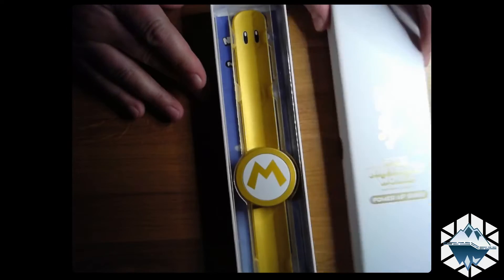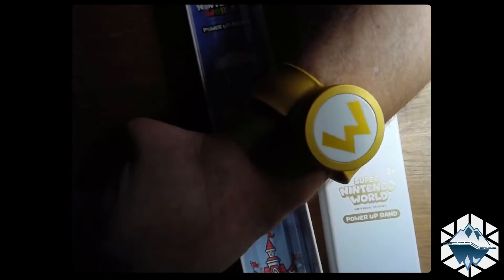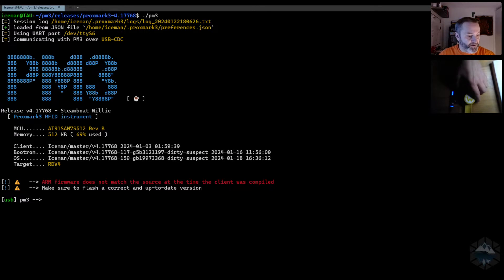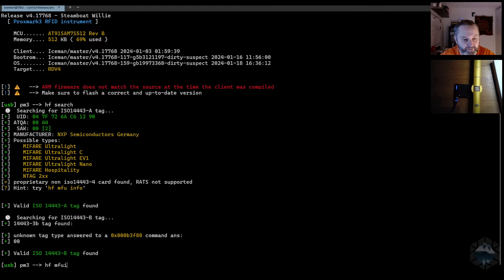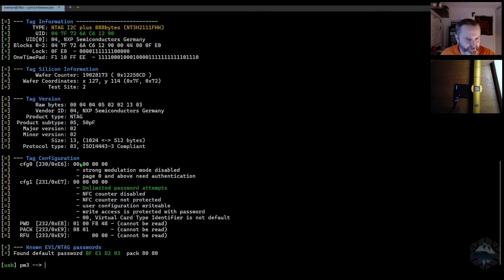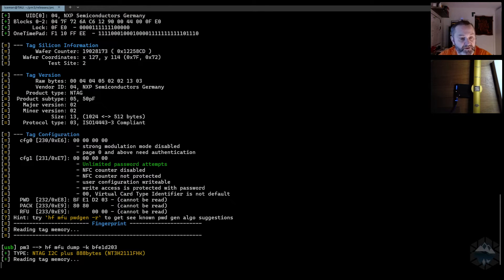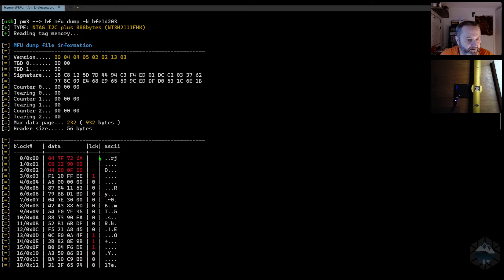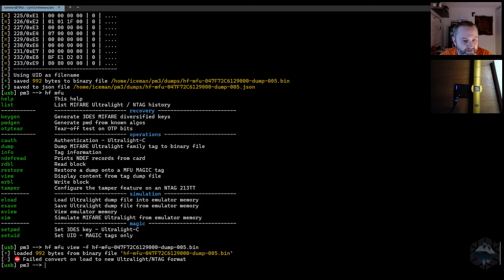Custom Coding for Super Nintendo Power Up Band: An RFID Odyssey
Join me on an exciting journey as we delve into the world of the Super Nintendo World Power Up Band. In this video, we're not just scratching the surface – we're taking a deep dive into the RFID technology that powers this innovative accessory.

🕹️ What's Inside This Episode:

    Unveiling the Power Up Band: We start by exploring what the Power Up Band is and what makes it unique in the world of RFID.
    RFID Memory Investigation: Dive deep into the RFID memory inside the band. We'll explore its structure, capabilities, and the secrets it holds.
    Customizing Proxmark3: The highlight of our exploration – modifying the Proxmark3 client source code. Learn about the challenges faced and the solutions we implemented to handle the Power Up Band's RFID technology effectively.

This video is perfect for RFID enthusiasts, gamers, and anyone curious about the intersection of technology and entertainment. Whether you're a seasoned hacker or new to RFID technology, you're sure to find this exploration fascinating.

Have any questions or insights about RFID hacking or the Power Up Band? Drop them in the comments below – let's discuss!